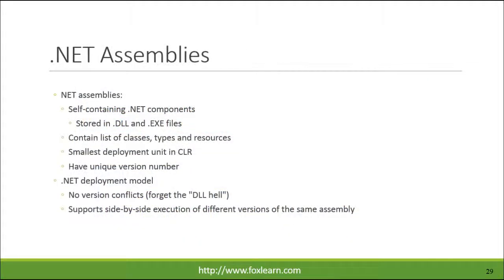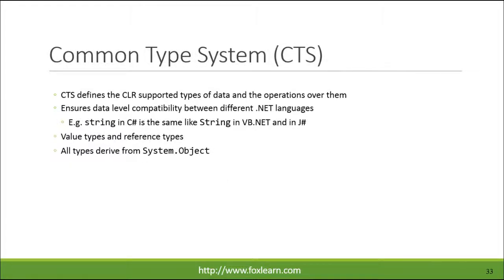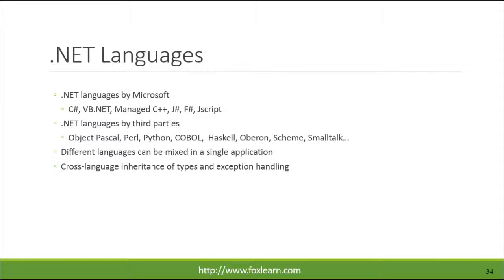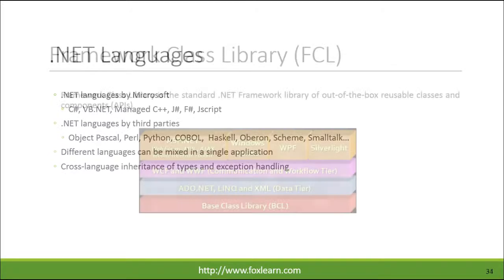.Net Framework Tutorial - Introduction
.net introduction

In this session we will learn:
- What is .NET Framework?
- Common Language Runtime (CLR)
- Managed Code
- Intermediate Language MSIL
- Assemblies and Metadata
- .NET Applications
- Common Language Infrastructure (CLI) and integration of different languages
- Framework Class Library
- Integrated Development Environment Visual Studio